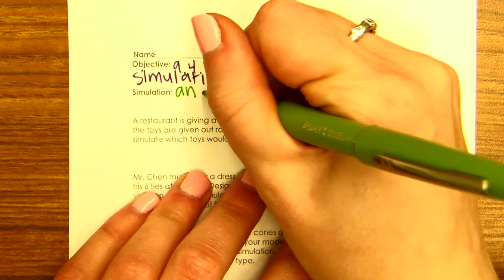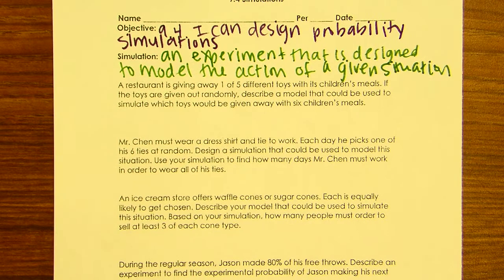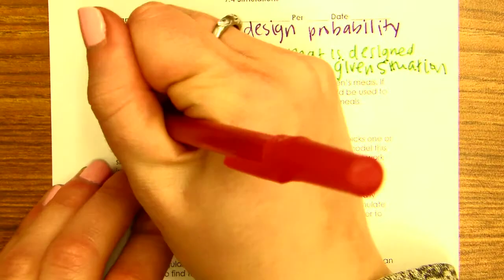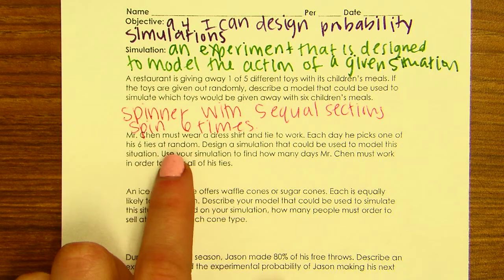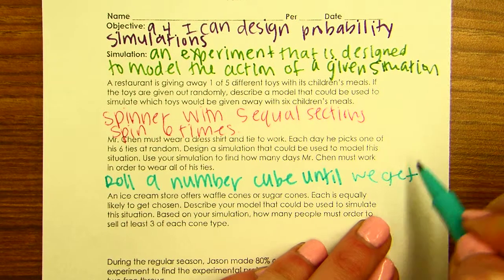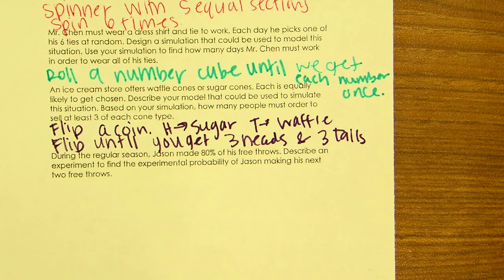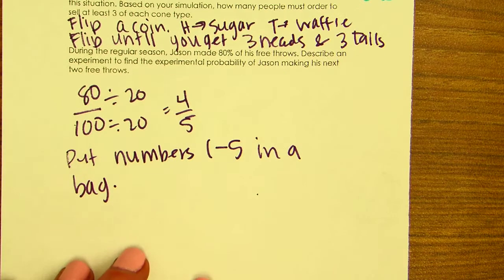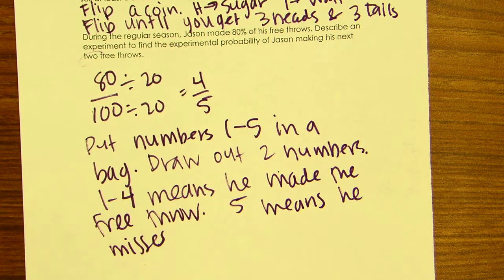Int I 9 4 Simulations